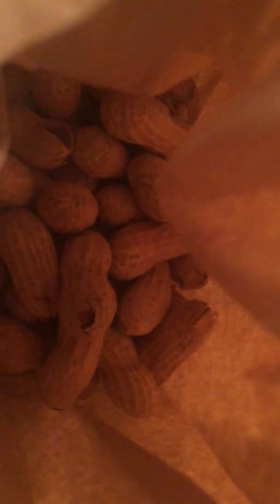Steal Pizza if you dare what do you wear of the jump scare unboxing Freddys game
If you wanna know where we got the game it was from Ross sorry but that was the last one